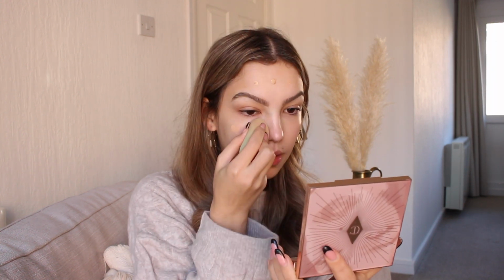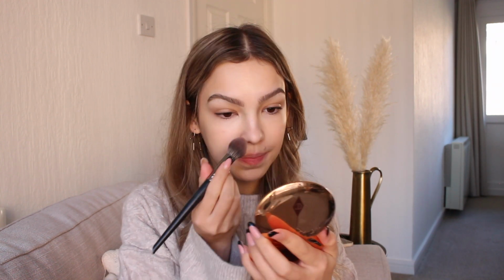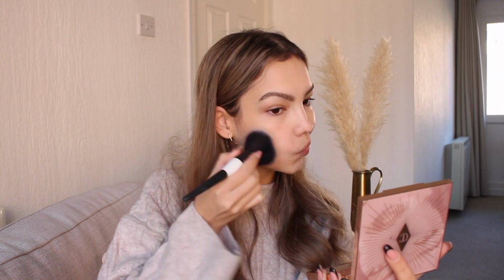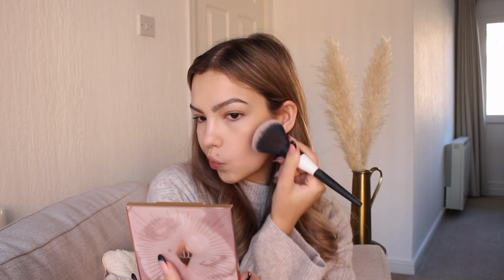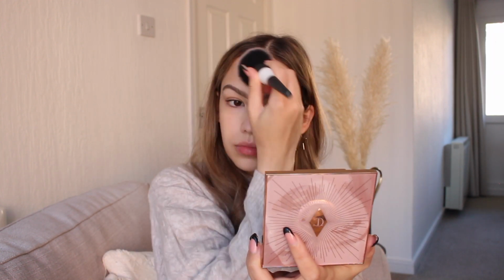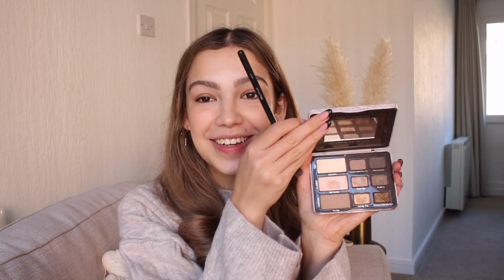My Autumn Makeup Routine 2021 | Chanel Healthy Glow Bronzing Cream & Blush Stick New Favourites?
Items mentioned:
• Refy Brow Sculpt
• Refy Brow Pencil
• Laura Mercier Radiance Primer (Charlotte Tilbury Hollywood Flawless Filter is very similar if not better!
• Laura Mercier Tinted Moisturiser
• Charlotte Tilbury Airbrush Powder
• Chanel Universal Bronzer
• Chanel Multi Stick
• Refy Liquid Highlighter
• Too Faced Natural Eyes Palette
• Charlotte Tilbury Pushup Lashes Mascara

ABOUT ME💁🏽‍♀️
Hi! I’m Charlotte, I’m 23 years old and for years I’ve been a lover of all things beauty and fashion. I aim to keep this channel quite simple and just do the things I love on camera, so that maybe other people will get to enjoy it too. You may see the odd travel vlog now and again, as I am also keen to see the world... I will be uploading twice a week at 6PM on a Wednesday and Sunday so stay tuned!😊

If you’ve taken your time to watch this video I would just like to say a huge thank you.

If you ever have any questions or any videos you’d like to see me do, feel free to leave them below, and don’t forget to subscribe and follow all my social medias if you like my content! 😊

Add me on Snapchat! @sherlottholmes

FAQS? 🤔
*What camera do I use?
Canon 700D or iPhone 8 Plus.